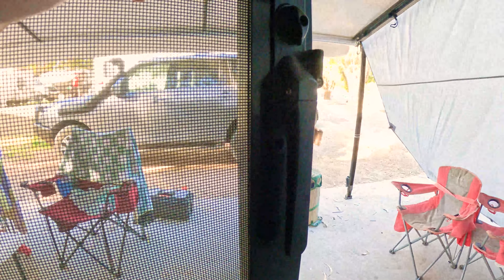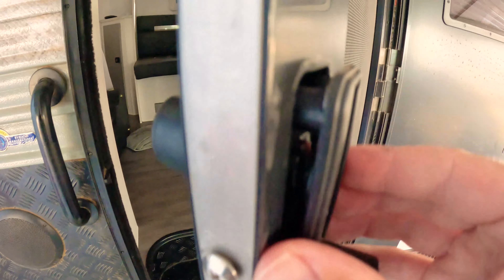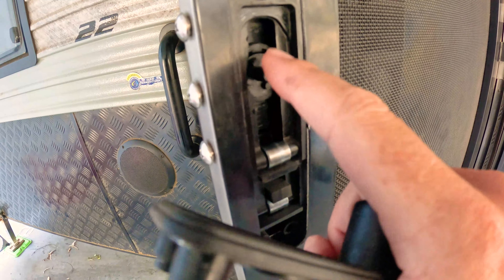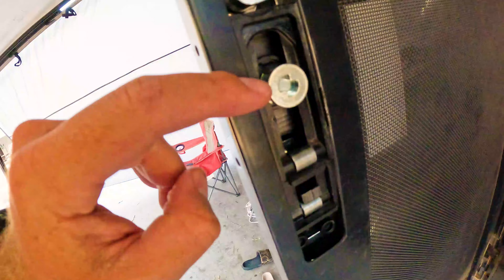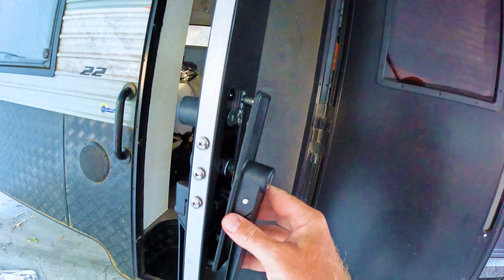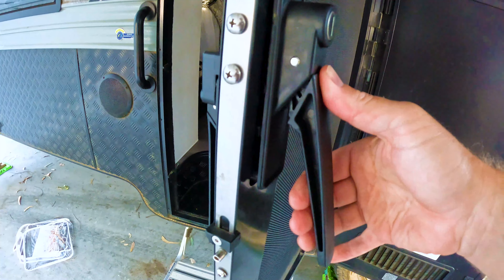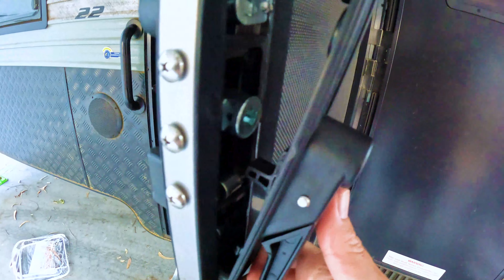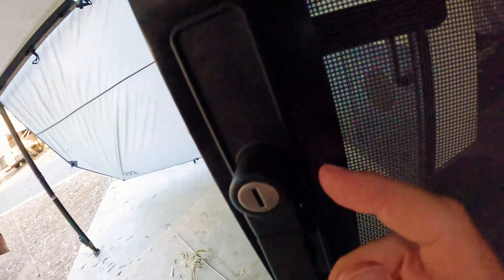How to fix Caravan Door Lock (Milenco)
Our door lock broke! Apparently quite a common problem, struggled to find any quick and easy videos on how to fix so here you go!